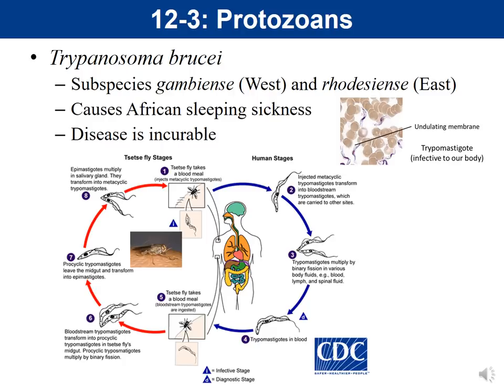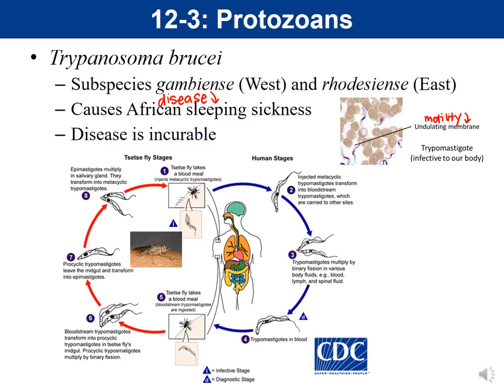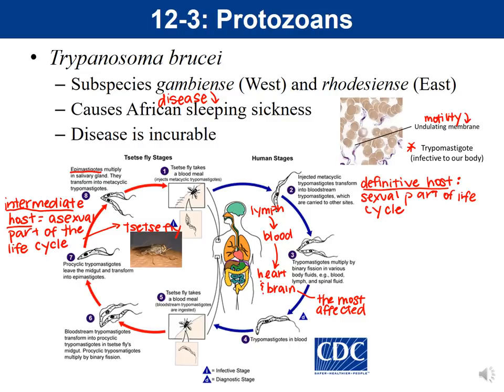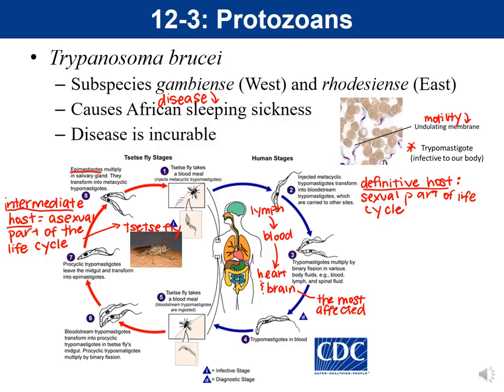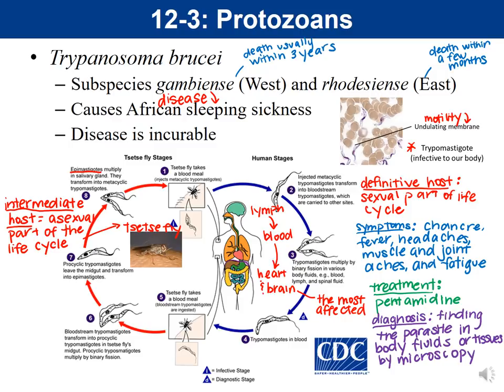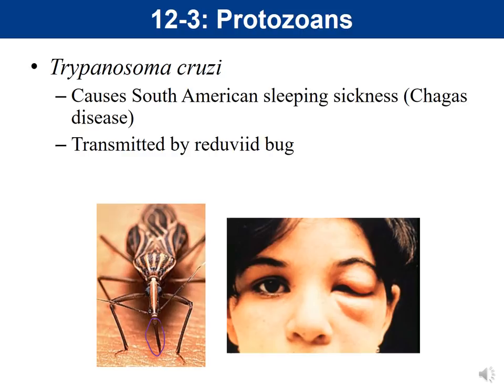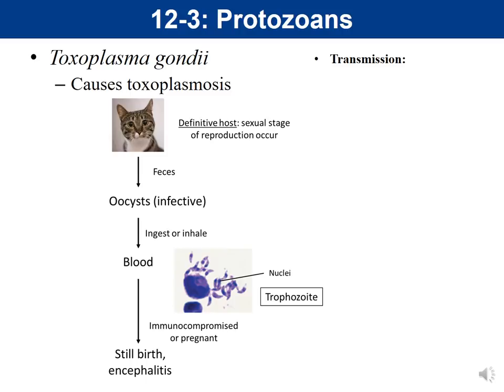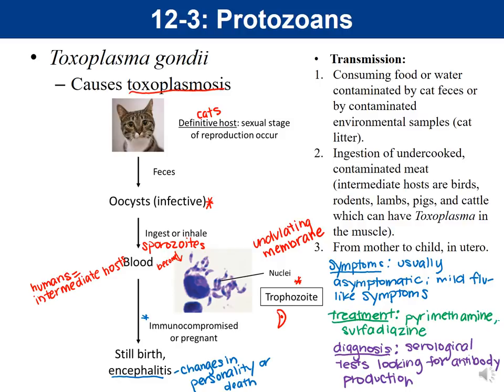Lab 12-3: Protozoan Video Part 2